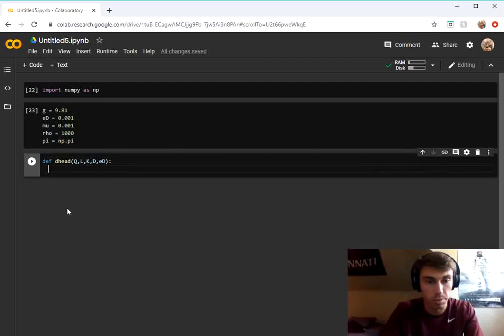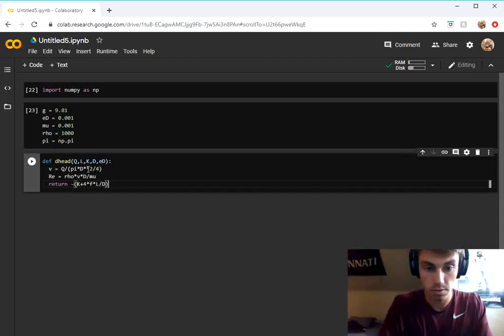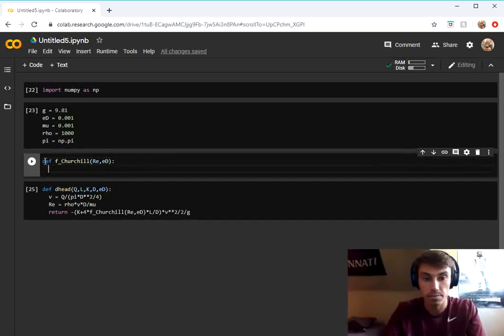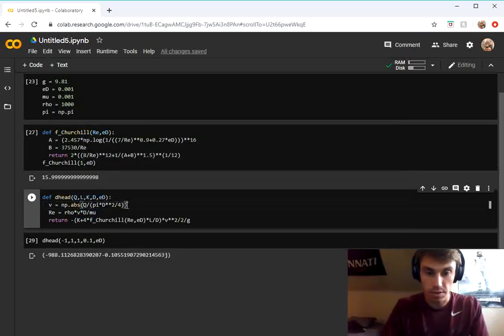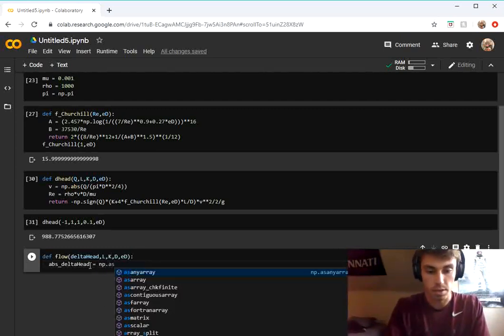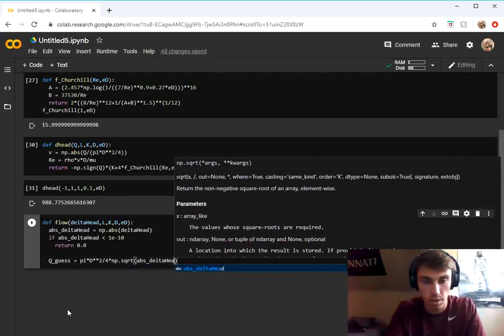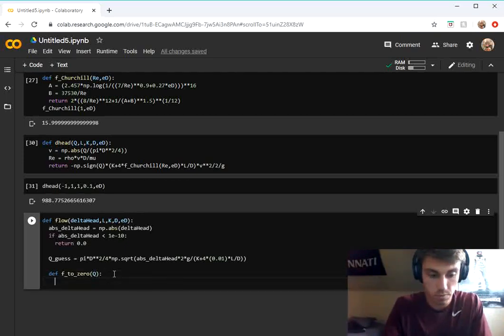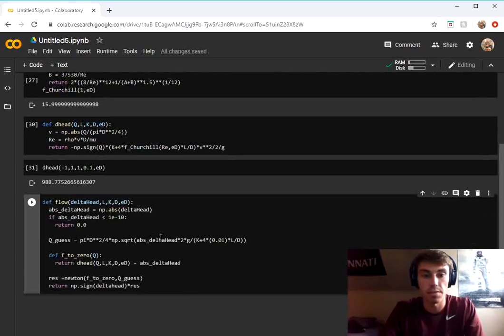Defining Functions for Calculating the Head Drop and Flow Rate of a Single Pipe Segment